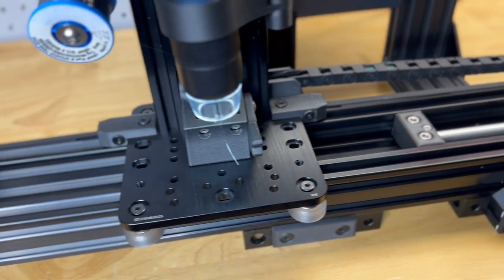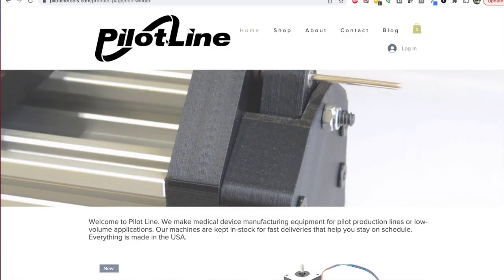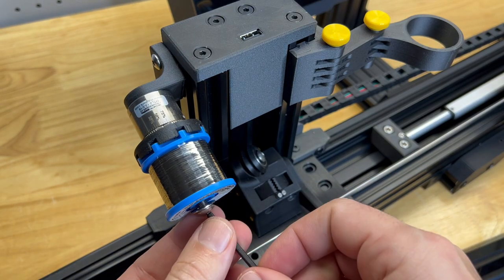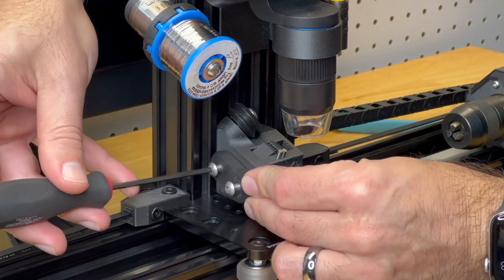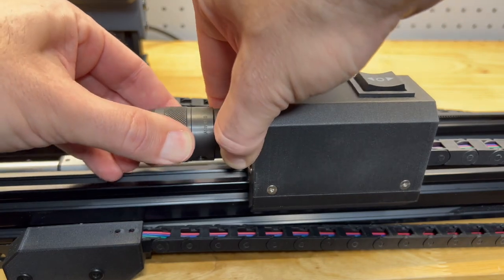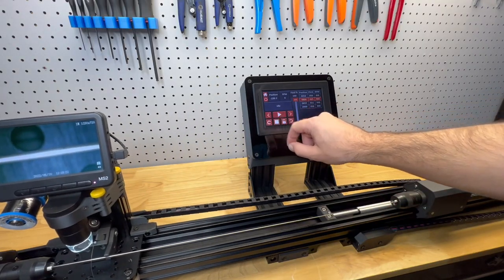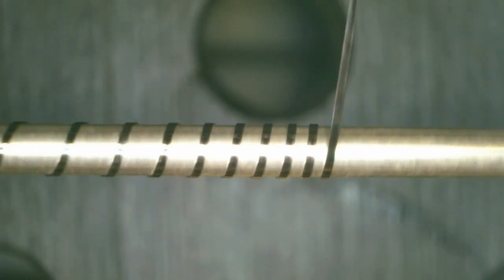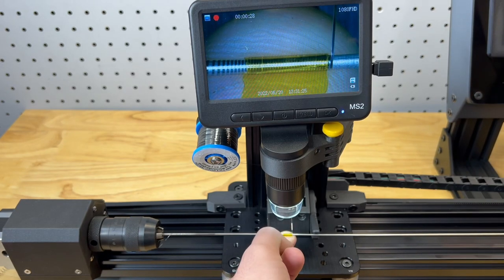Catheter Coil Winding Machine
Need a coil in your next medical device? Check out this benchtop Coil Winder. It's easy to use, easy to set up, and even easy to buy. for pricing and more information.